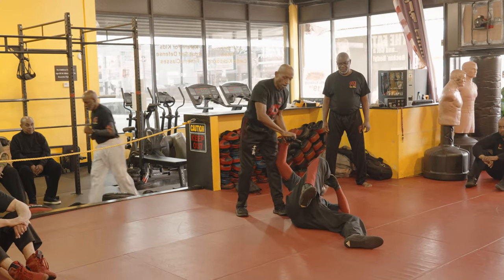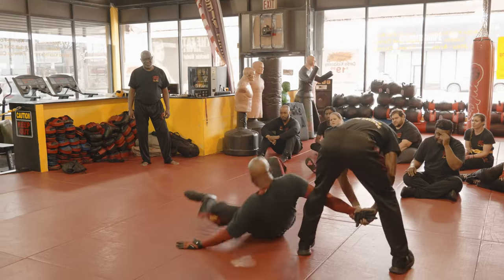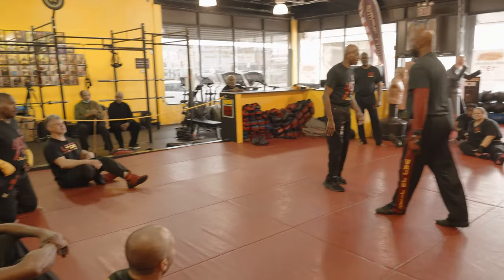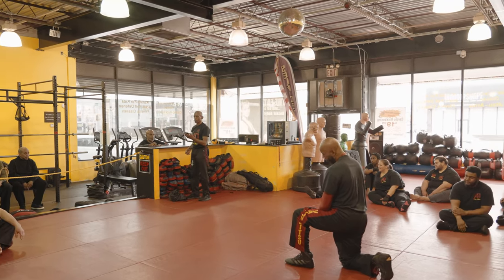Saturday Class With Grand Master Robert "Sugar" Crosson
👊 Self Defense Techniques with Professor David James